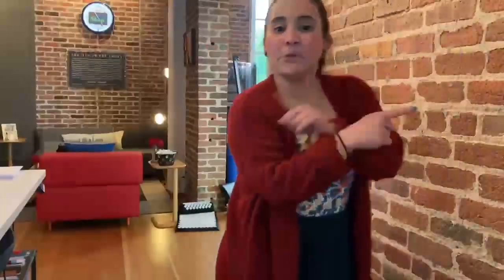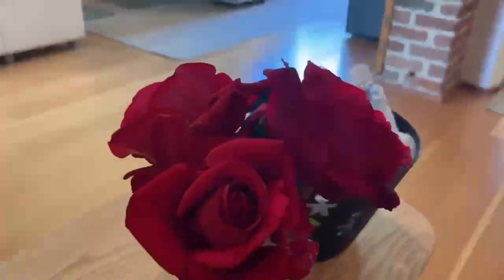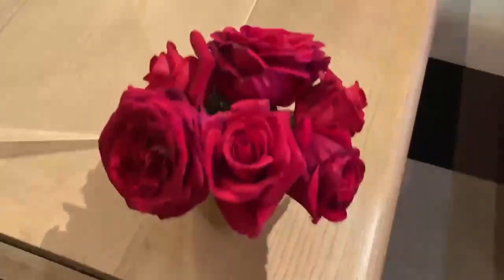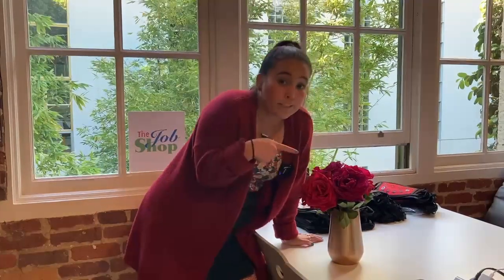Tip of the Week: Brighten Up Your Day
The whole office is getting involved this week to let you in on our secret for brightening up our days. Do you know what it is? Watch and find out!